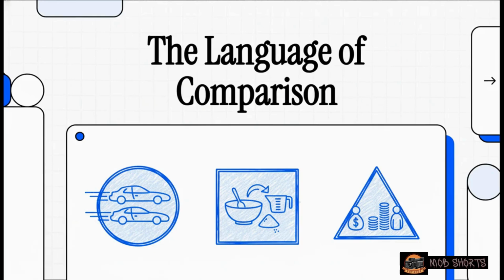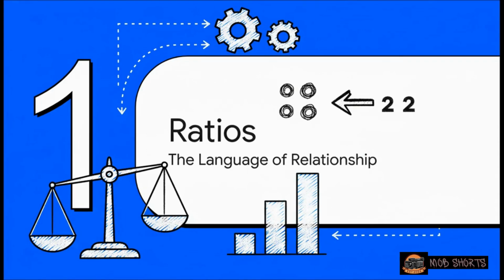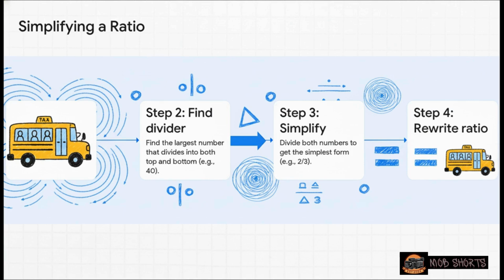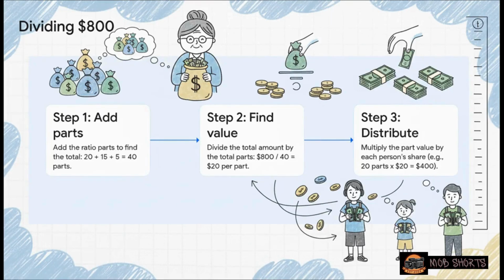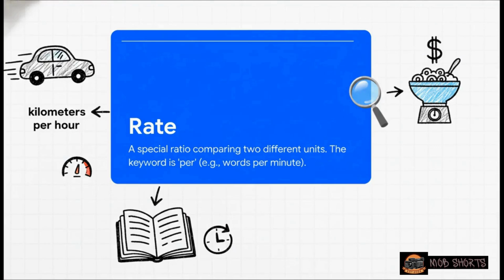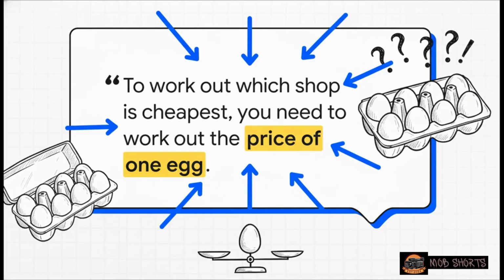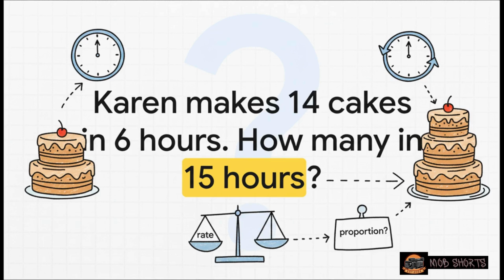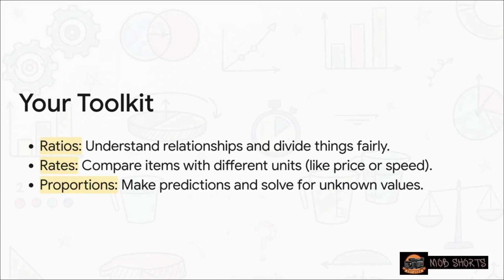Conversions | Maths Literacy CAPS | GRADE 12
In this lesson, we study Conversions, a foundational topic in the Grade 12 Maths Literacy CAPS syllabus that focuses on converting between different units used in everyday life.

This lesson covers:

Converting between units of length, mass, capacity, and temperature

Practical conversion problems

Interpreting real-life contexts involving measurements

Common CAPS and exam-style questions

By the end of this lesson, learners will be able to perform unit conversions accurately, interpret measurement problems correctly, and apply conversions confidently in assessments and examinations.